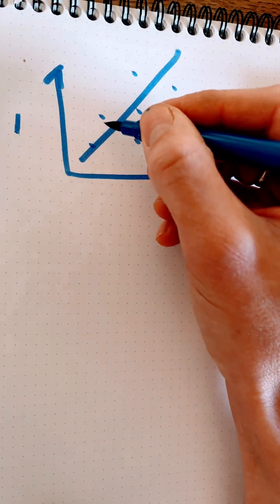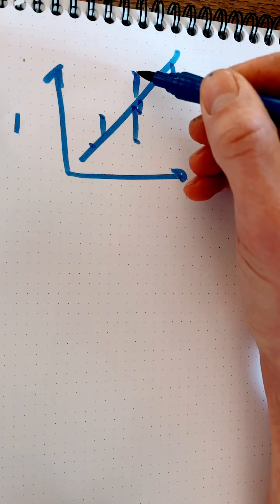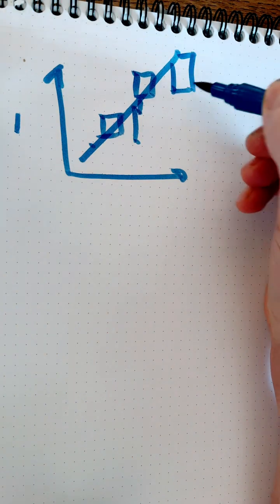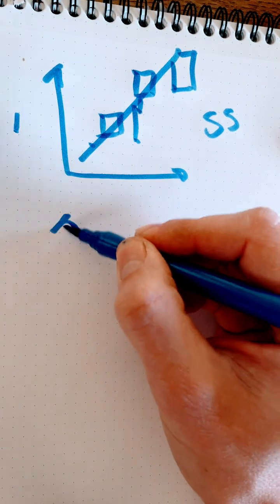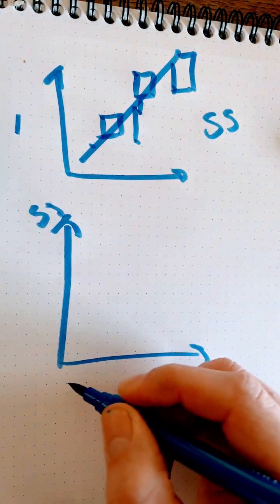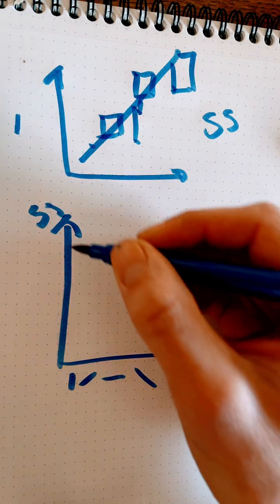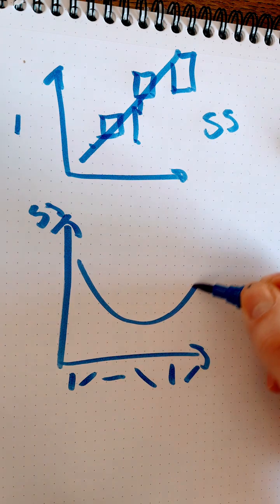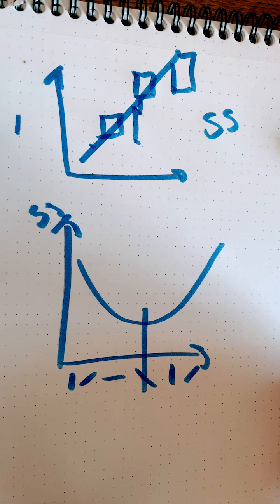I challenged myself to explain Least Squares Regression in 60 seconds. How did I do?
Sometimes, less is more. Any questions? Let me know in the chat below!